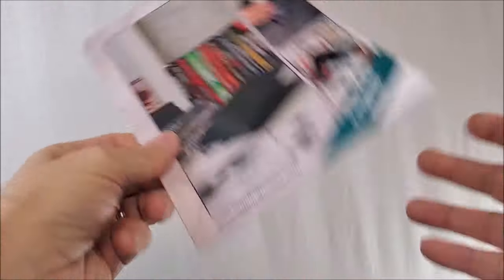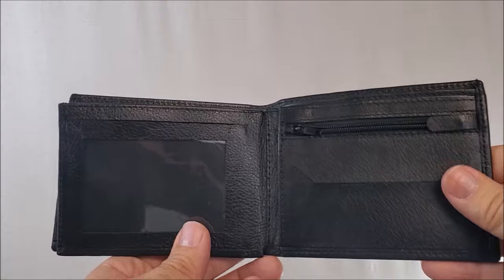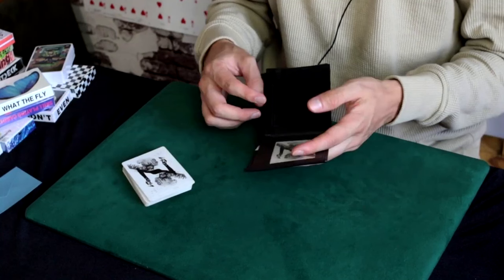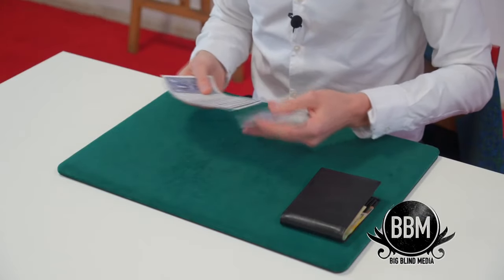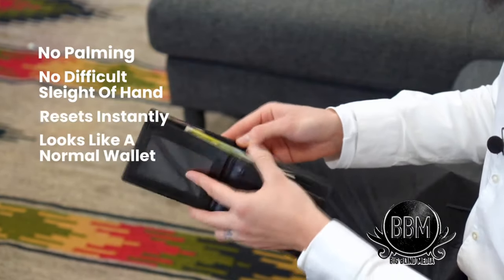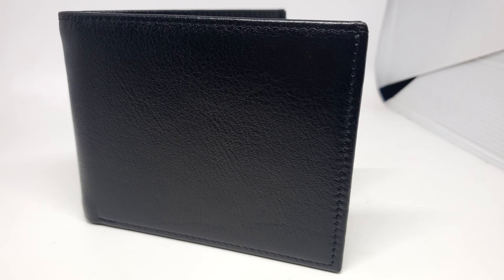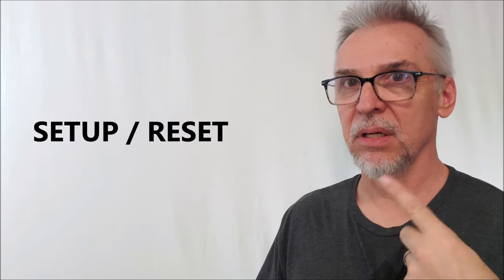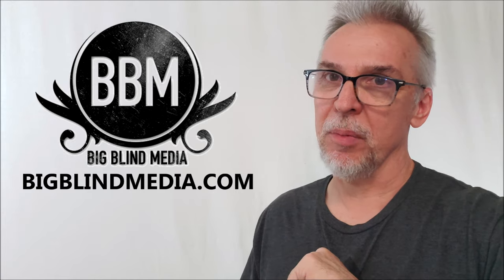Magic Review - The Pimpernel Wallet by Big Blind Media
Magic Tricks
Best Magic
Easy Magic
Learn Magic